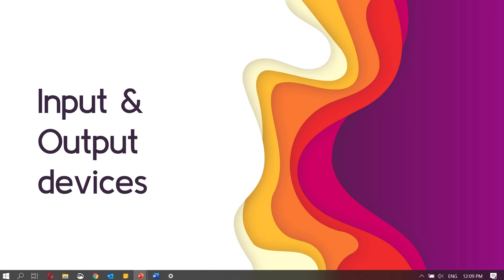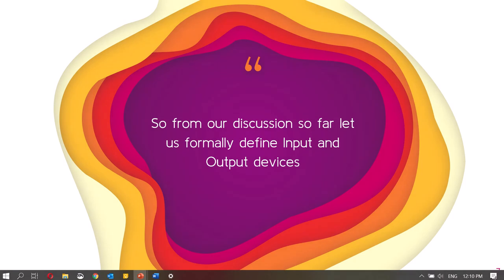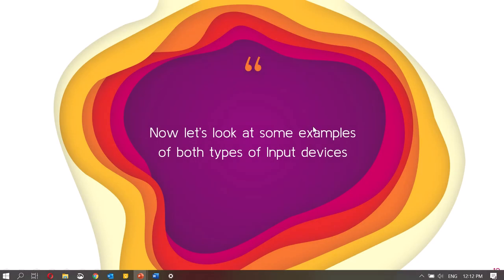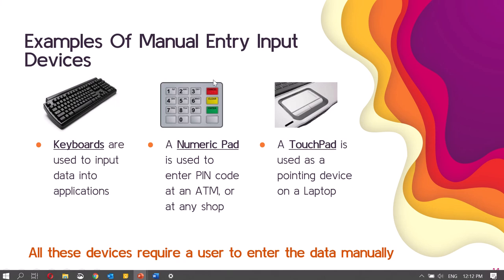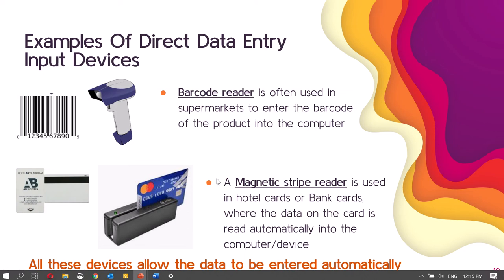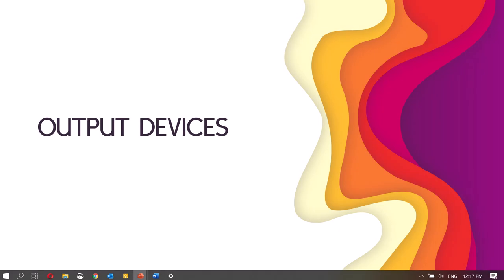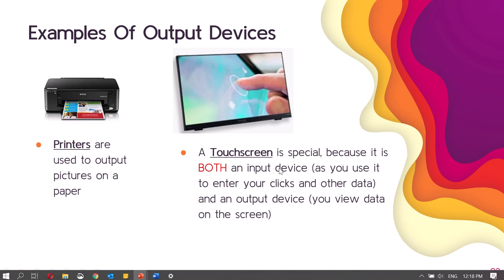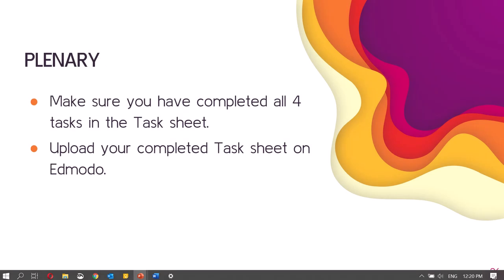Input & Output devices